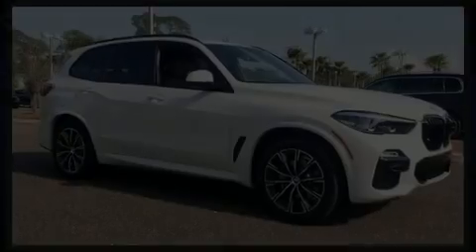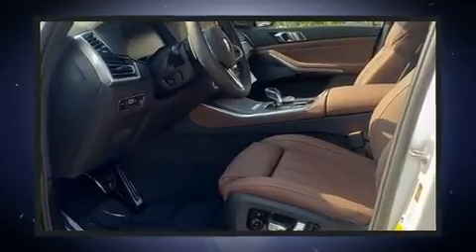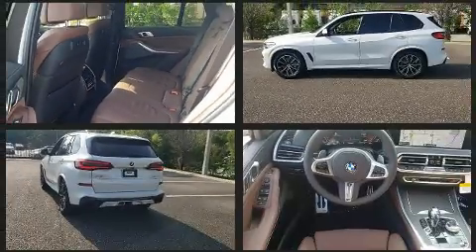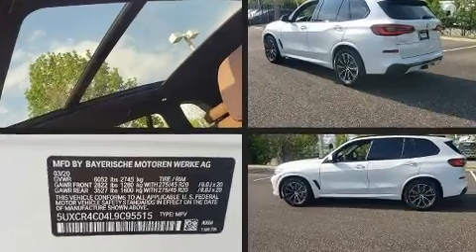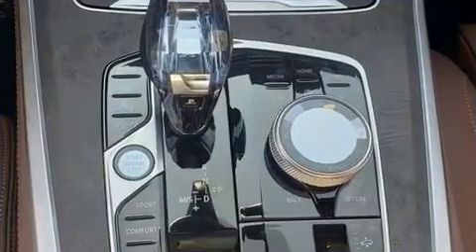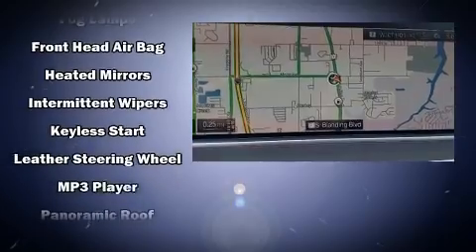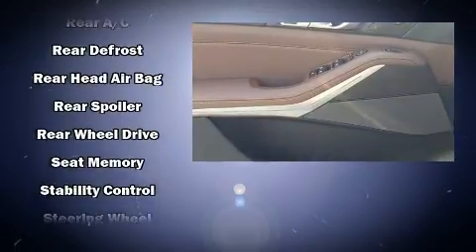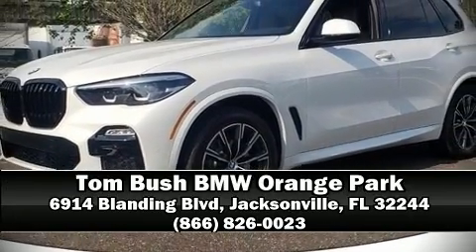2020 BMW X5 Sdrive40i Sports Activity Vehicle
Introducing the 2020 BMW X5 It features an automatic transmission, rear-wheel drive, and a 3 liter 6 cylinder engine. Turbocharger technology provides forced air induction, enhancing performance while preserving fuel economy. A wealth of standard features means that you no longer have to sacrifice. Like heated seats, delay-off headlights, adjustable headrests in all seating positions, power front seats, front and rear air conditioning, heated door mirrors, power windows, and remote keyless entry. For drivers who enjoy the natural environment, a power moon roof allows an infusion of fresh air. Passengers are protected by various safety and security features, including: dual front impact airbags with occupant sensing airbag, head curtain airbags, traction control, brake assist, ignition disabling, an emergency communication system, and 4 wheel disc brakes with ABS. For added security, dynamic Stability Control supplements the drivetrain. You will have a pleasant shopping experience that is fun, informative, and never high pressured. Stop by our dealership or give us a call for more information.